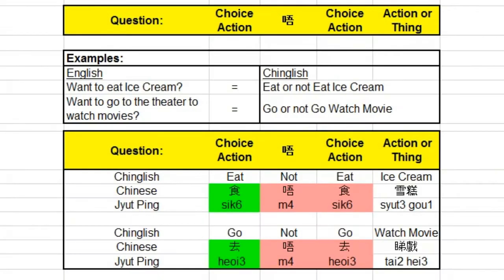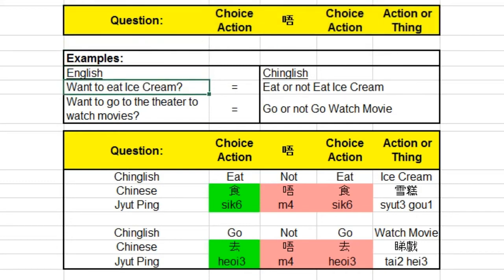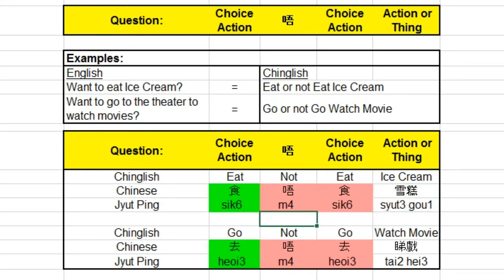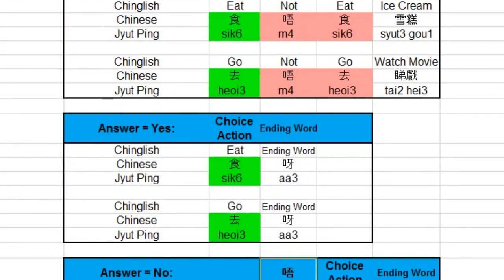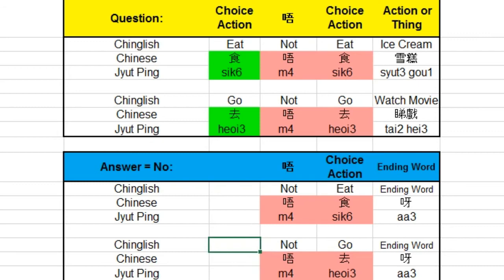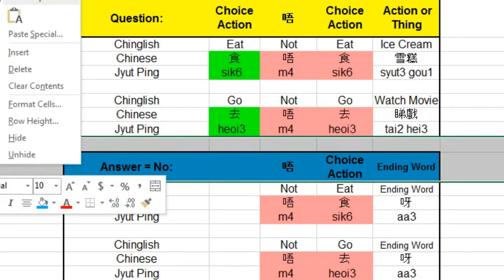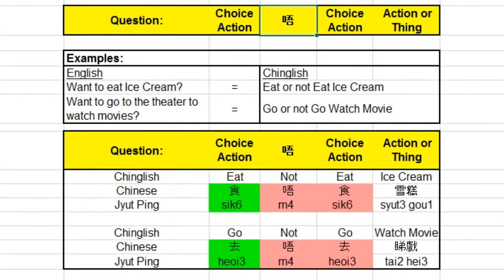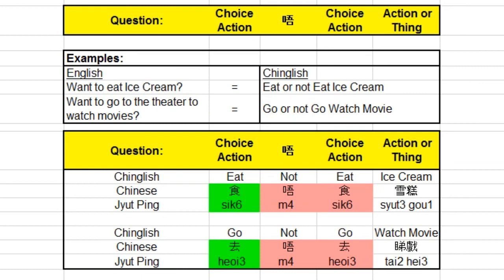EZC - Cantonese Hack - Easy Way to Answer Yes or No Questions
For extra exclusive EZ Cantonese content that are not on YouTube:
- EZ Cantonese Vocabulary
- Common Cantonese Phrases
- Mango The Cat digital content!